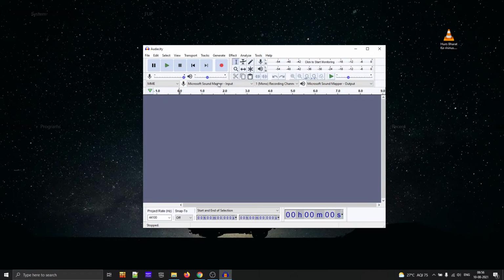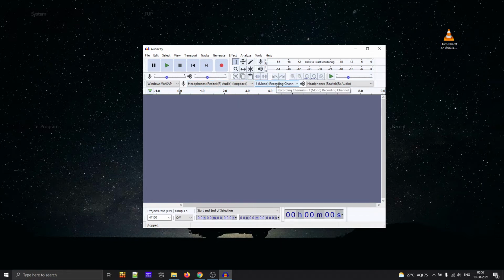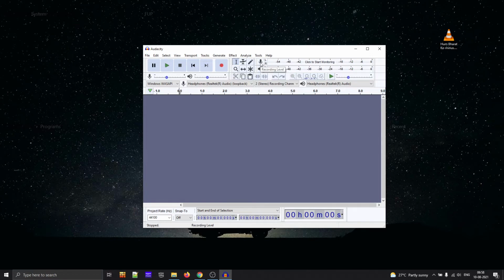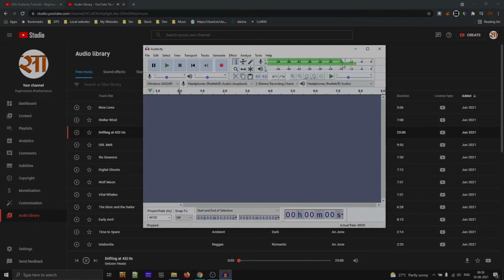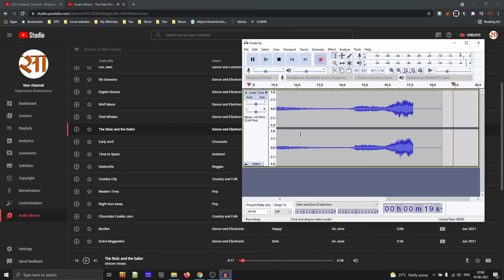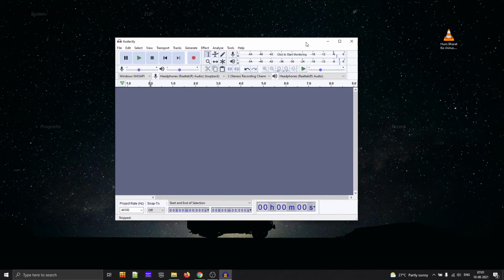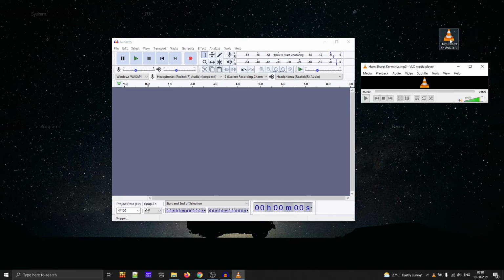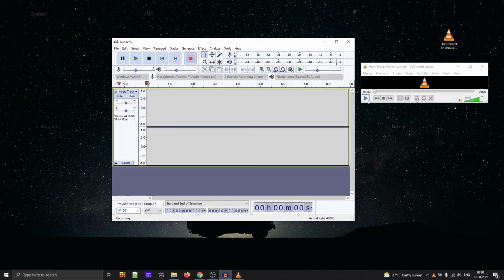Audacity Tutorial- Record YouTube Audio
Audacity Tutorial - Record YouTube or Any System Sound Nice and Clean